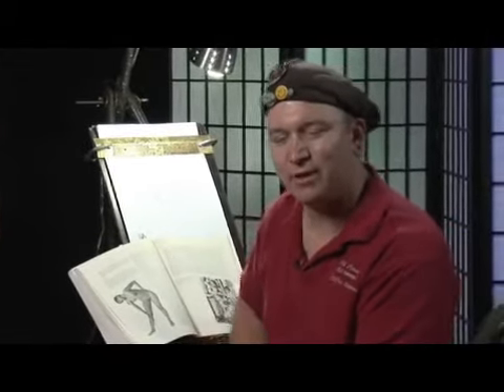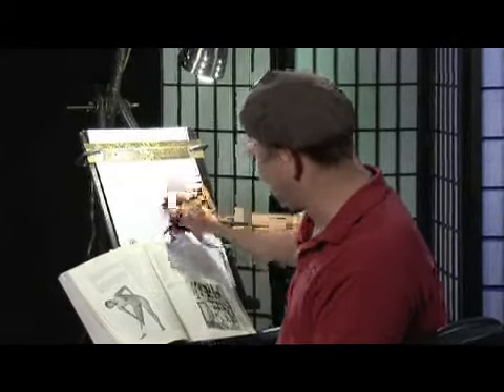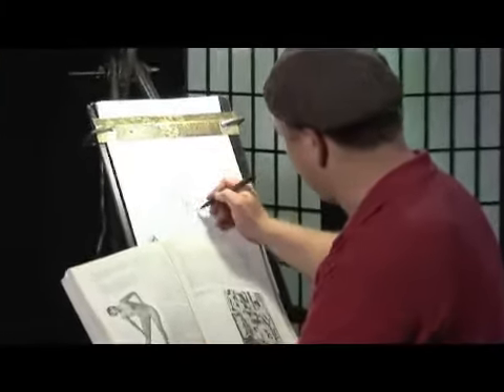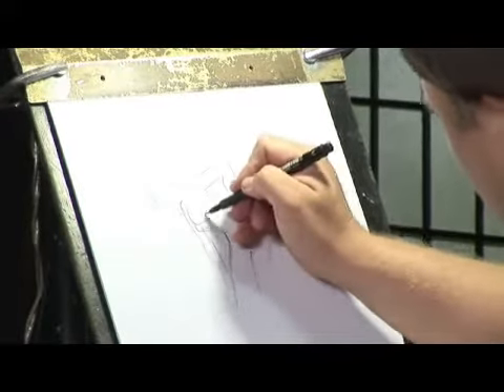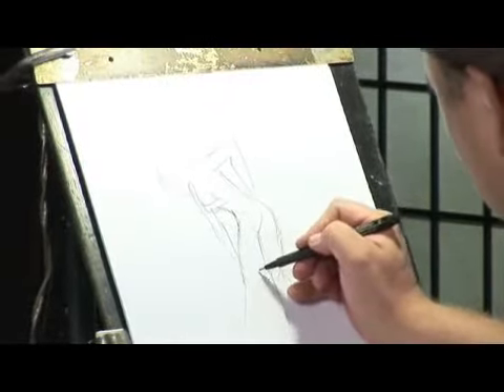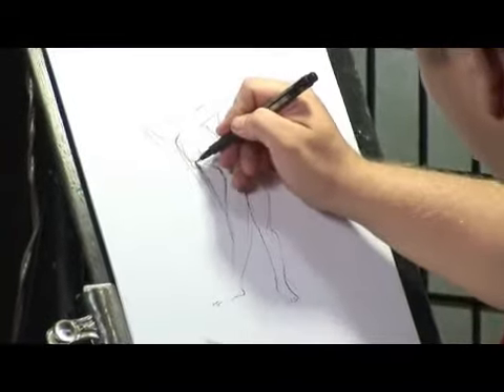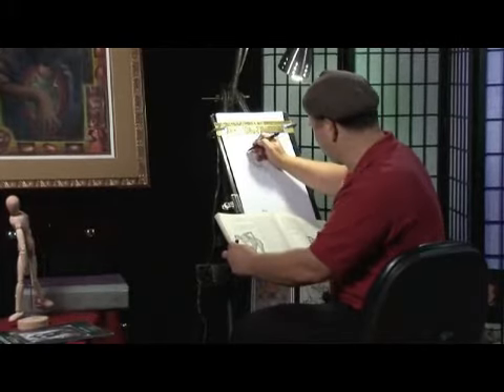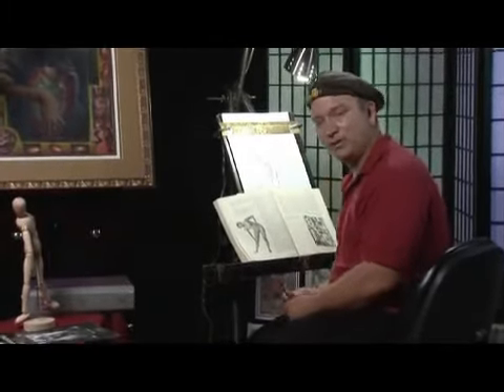How to Figure Model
How to Figure Model. Part of the series: Drawing Tips & Techniques. With figure model drawing, as with all drawing, the more an artist draws the better they get so practice is the key. Practice figure model drawing at local art studios that have live models, and use tips from this professional illustrator and graphic designer in this free video on drawing.